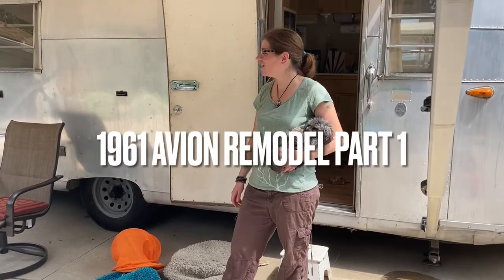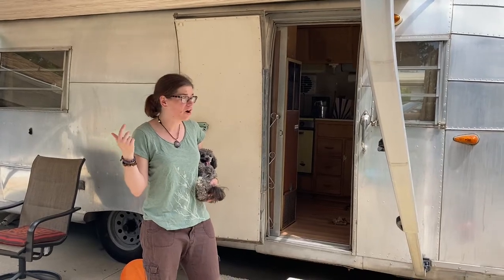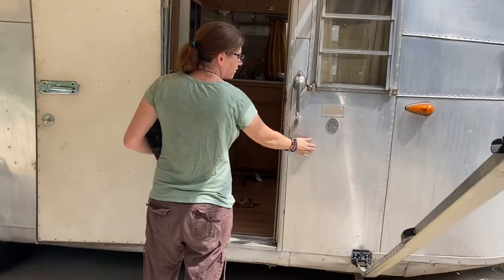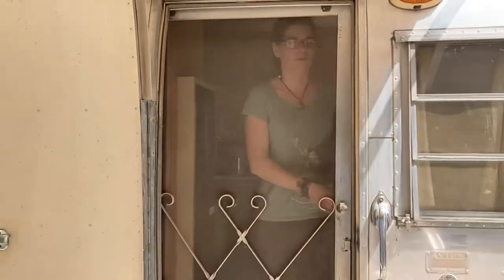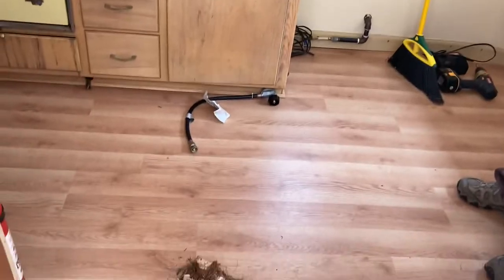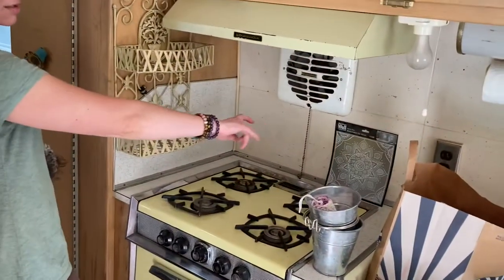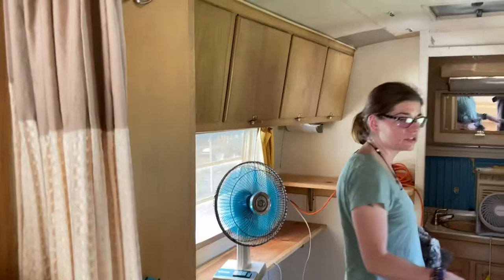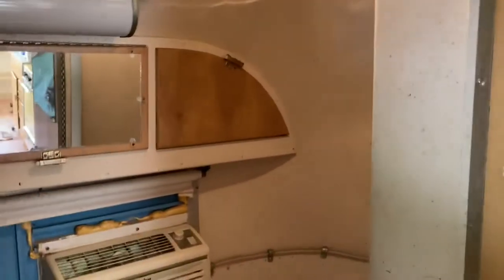1961 Avion makeover part one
First part of our remodel!